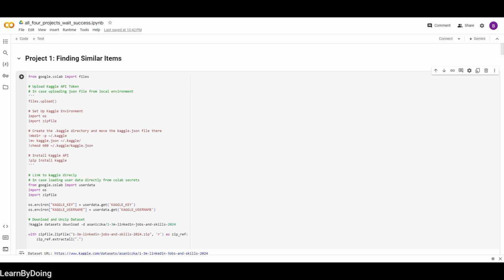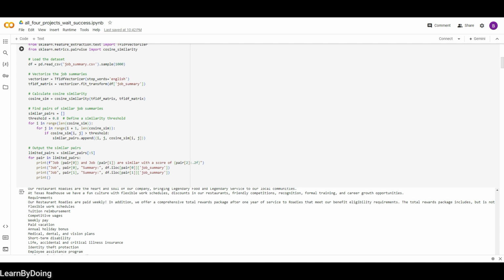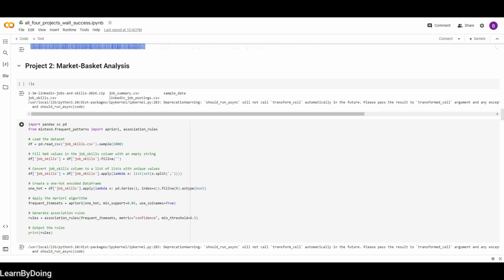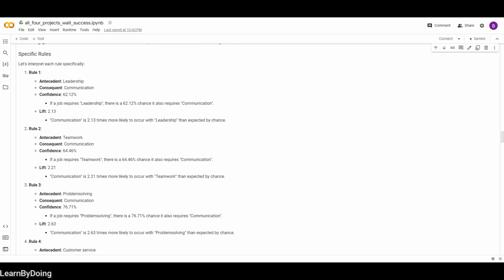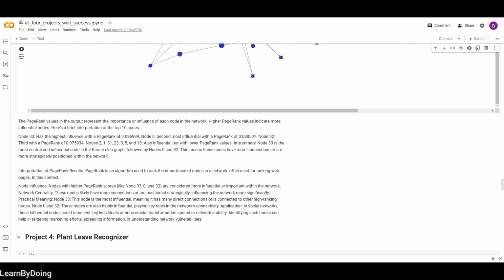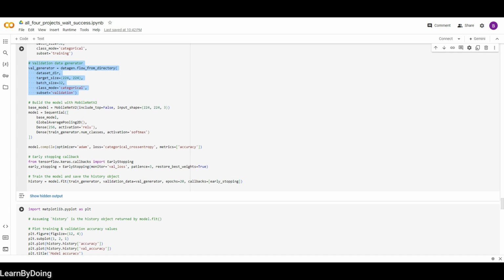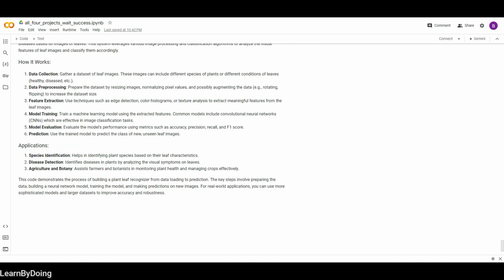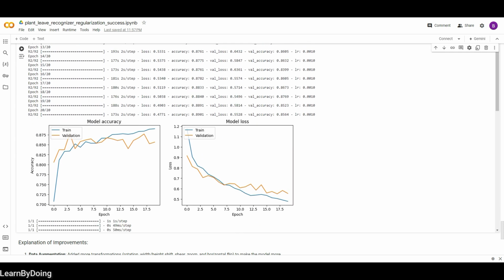ML 4 CASES - Similarity, Basket, Link, Image classification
ML 4 CASES

In this video, I provide an overview of four common machine learning cases and how they can be scaled for larger datasets. These examples cover key machine learning concepts such as finding similar items, market basket analysis, link analysis, and image recognition. I walk through the steps of analyzing these cases on smaller datasets and offer insights on how to scale them up using advanced techniques like Apache Spark. This tutorial is ideal for those looking to get practical insights into machine learning workflows.

Key Points:
🛠️ Case 1: Finding similar items using cosine similarity and vectorization of text
📊 Case 2: Market basket analysis for uncovering associations between keywords
🌐 Case 3: Link analysis using PageRank to identify influential nodes in a network
📷 Case 4: Image recognition using MobileNetV2 and regularization techniques
🚀 Scaling up: Applying advanced algorithms and frameworks like Apache Spark for larger datasets
📈 Visualization and metrics: Importance of visualizing model performance and adjusting for better accuracy and loss reduction
If you're interested in learning how to approach these machine learning cases and prepare for scaling up, this video will be a great resource.

1. Introduction to four common machine learning cases: 00:01
2. Finding similar items using cosine similarity: 01:05
3. Calculating vector space for job summaries: 02:00
4. Cosine similarity and threshold explanation: 03:20
5. Heatmap visualization of pairwise similarity: 06:30
6. Market Basket analysis using association rules: 08:20
7. Leadership and communication rule extraction: 09:50
8. Link analysis using the KTIC Club graph: 12:30
9. PageRank algorithm applied to the graph: 14:10
10. Image classification with TensorFlow: 17:45
11. Training a MobileNetV2 model: 19:30
12. Model accuracy and loss analysis: 22:00
13. Testing the model with flower images: 25:00
14. Regularization methods for model improvement: 27:45
15. Conclusion and suggestions for further improvements: 29:45

📻 Spotify Podcasts
Spotify (Chinese)